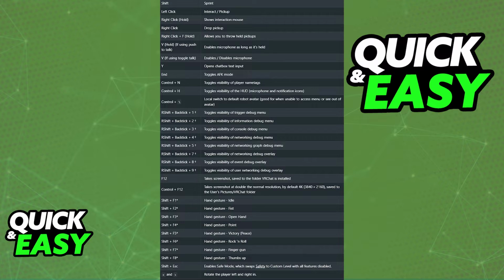How To Use Custom Avatar Animations on VRChat Desktop Mode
In this video I will solve your doubts about how to use custom avatar animations on vrchat desktop mode, and whether or not it is possible to do this.

I hope I have helped you with the video!